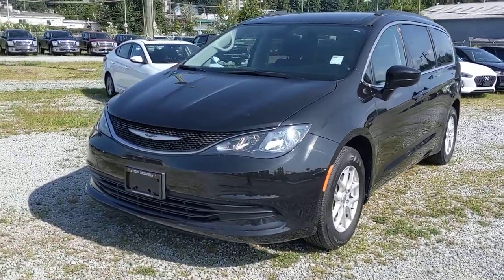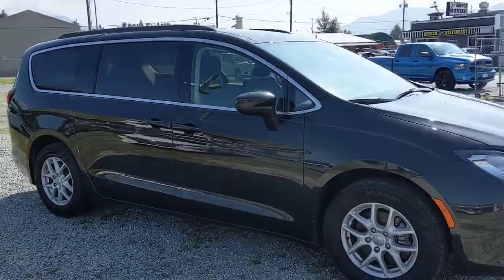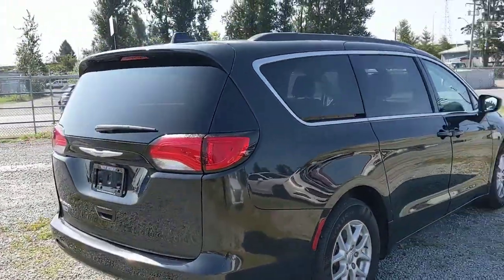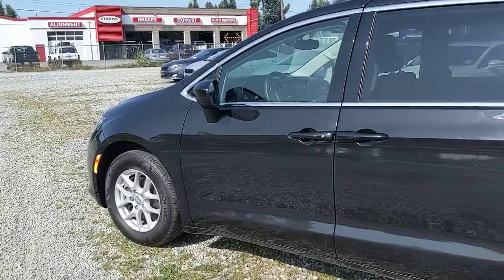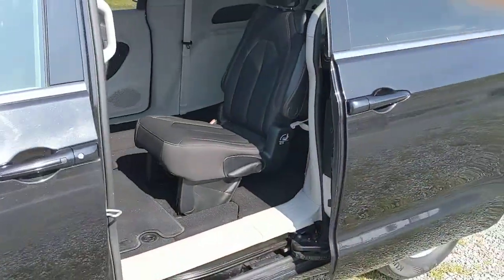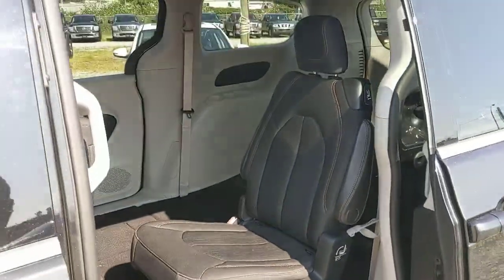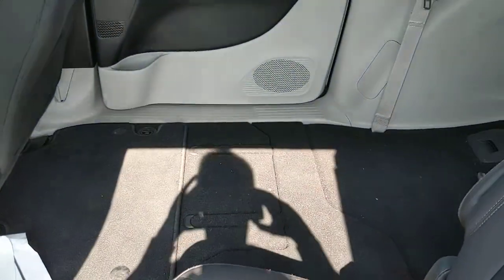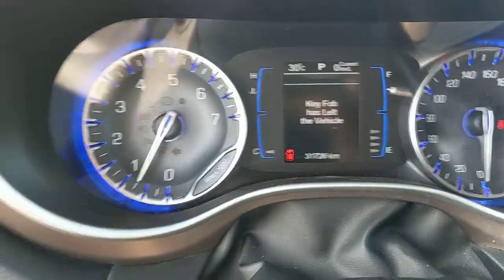2017 Chrysler Pacifica MANAGER'S DEMO Review and walk around at Pioneer Chrysler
chrisc@pcjauto if you prefer email
or drop by anytime and ASK FOR CHRIS!
33320 1st Ave Mission, V2V 1G8